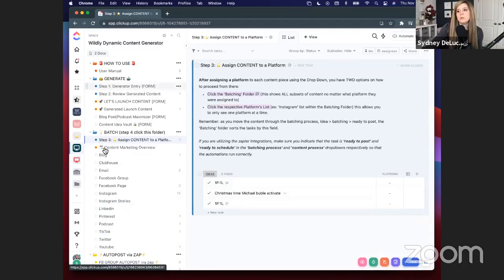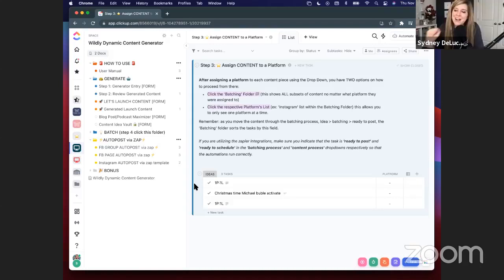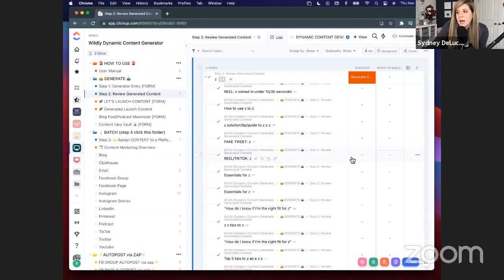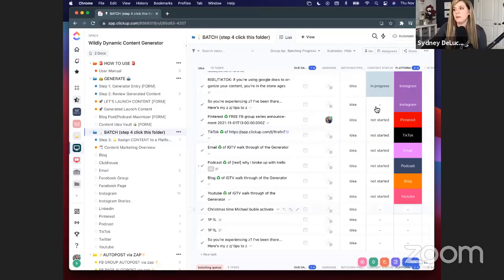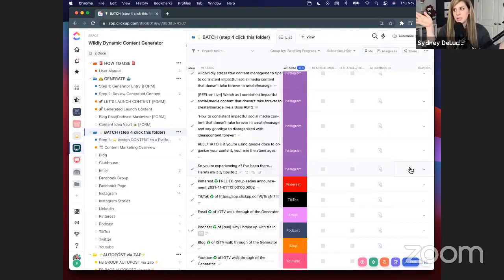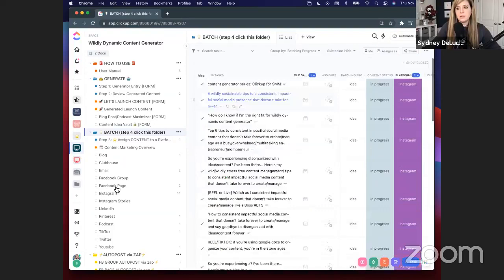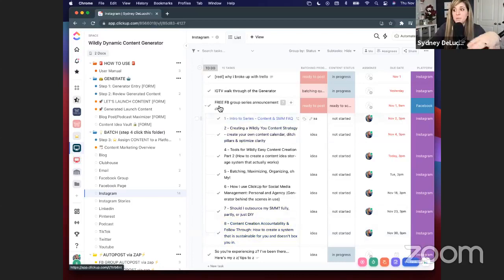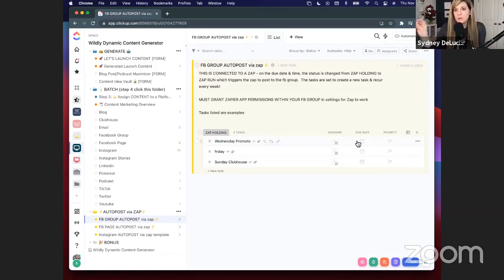ClickUp Template for Content Generation and Maximization - the Wildly Dynamic Content Generator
THE system for ADHD entrepreneurs trying to create better consistency and clarity from their content ideas for social media. Meet THE ClickUp Template of your dreams that will organize your content from ideation all the way through autoposting to your social media platforms.